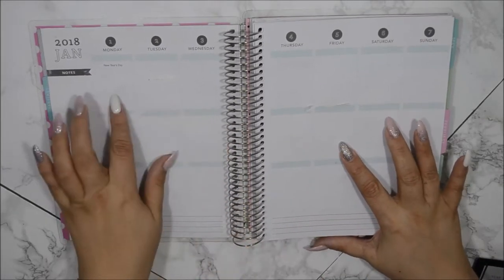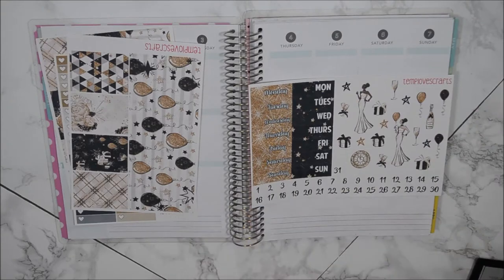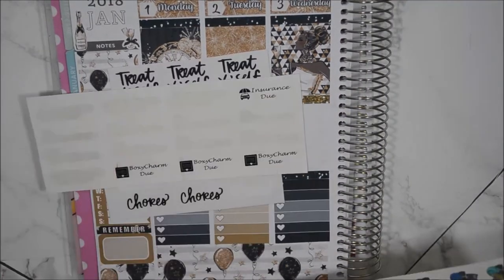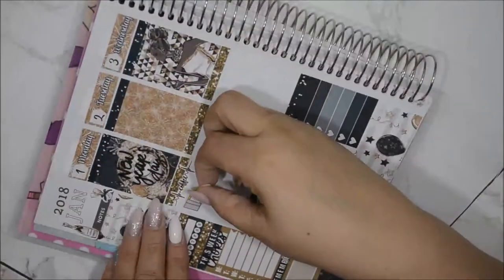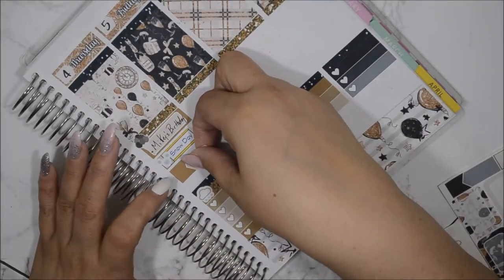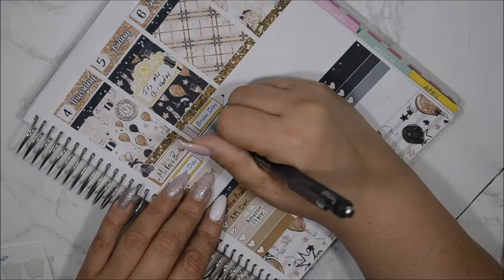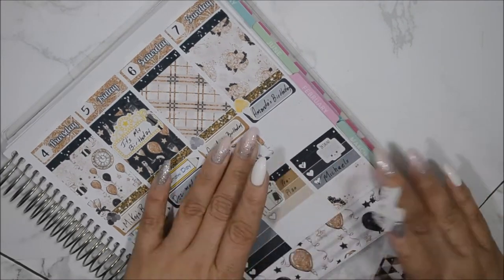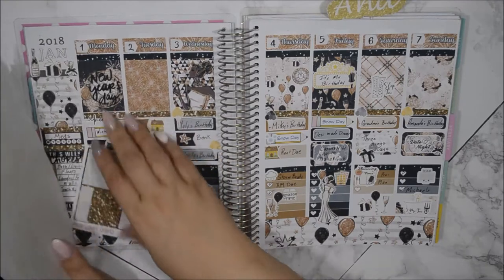First Rewind Spread Of 2018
If you’re here early……HD is coming.  Hi My Loves! I'm so glad that a got this kit in my PR package! This kit is so pretty and I love the black with all the gold. I would appreciate it so much.

Lighting Used: